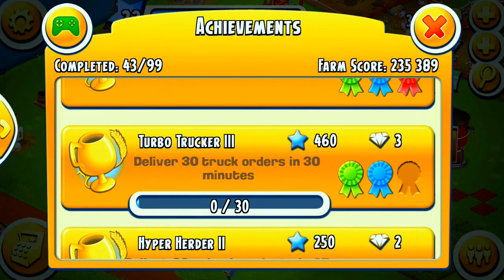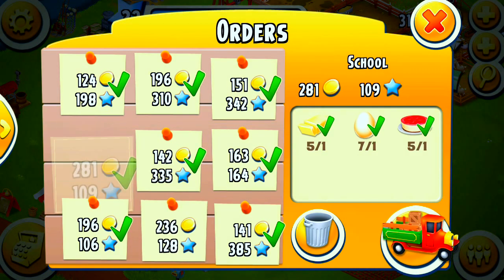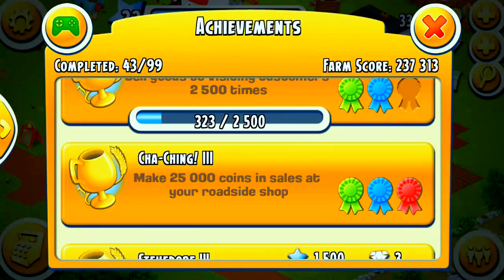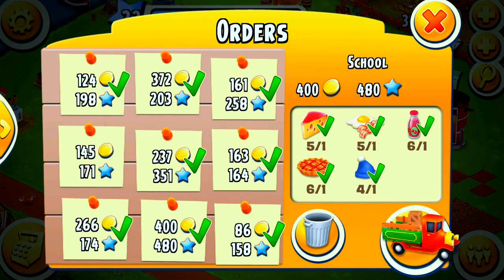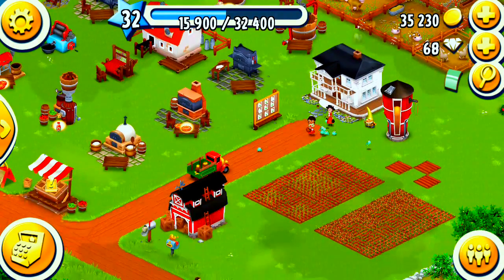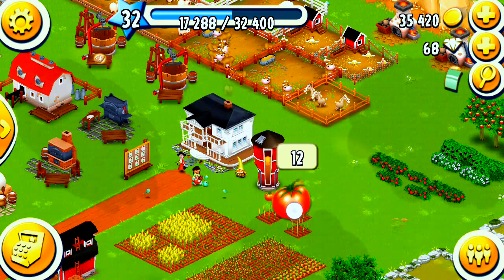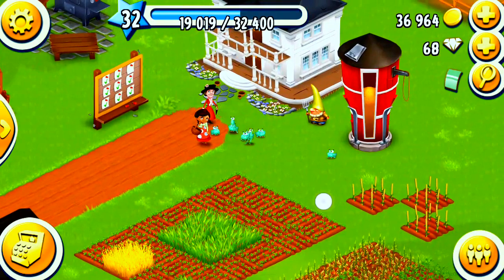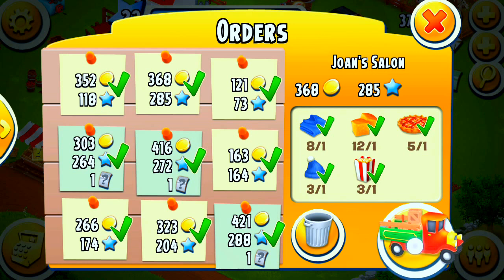HAY DAY TIPS: How To Get 🚚 Turbo Trucker III 🚚 Achievement 🏆in 17 minutes!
Watch how to get the Turbo Truck 3 achievement in Hay Day. I did it in 17 minutes. Leave your time in the comments. Click for details!
How To Get Turbo Trucker 3:
[0:35] What is Turbo Trucker III?
[0:48] Barn Tour
[1:25] Beginning of Turbo Trucker III challenge
[18:46] Turbo Trucker III achievement completed! 🚚🏆

I completed Turbo Trucker 3 in 17 minutes and 21 seconds. How long did it take you to complete the Turbo Trucker III achievement? Leave your time in the comments below.

TURBO TRUCKER III TIPS
Use your crops to time yourself. 10, 20 and 30 minutes